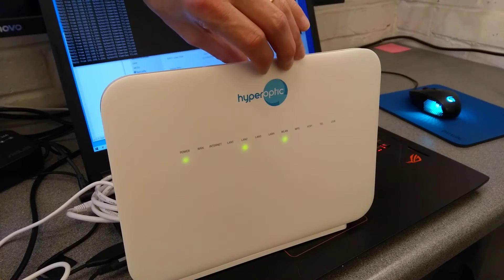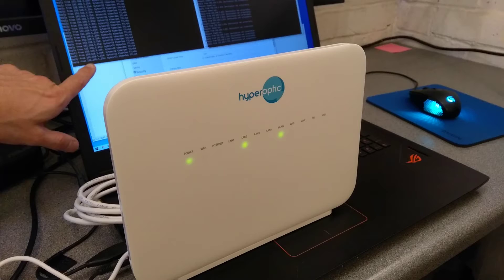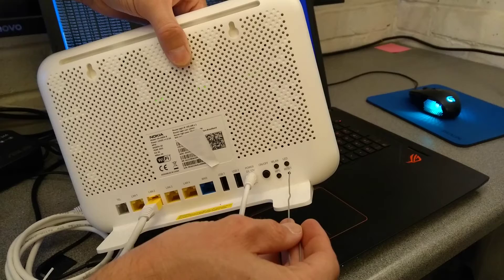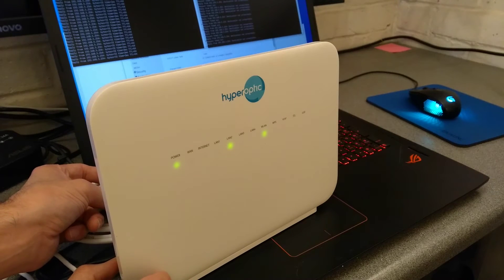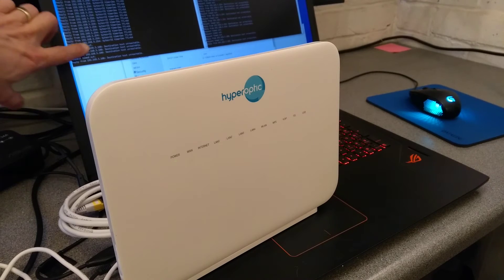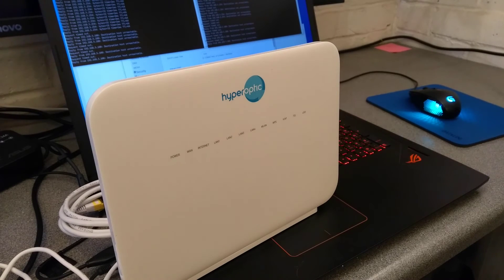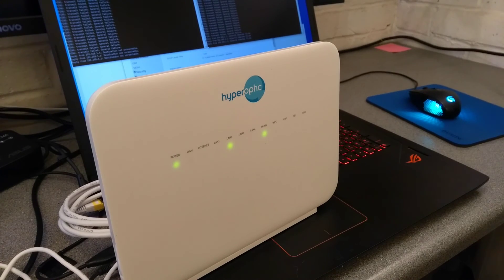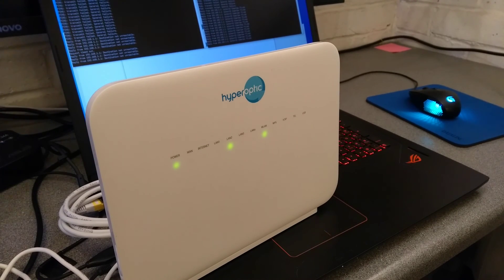How to factory reset a Hyperoptic Nokia HA-140W-B router.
tl;dw: Hold down the reset button for 10 seconds until the lights on the front do a little disco of flashes.

This is a quick video on how to factory reset the Hyperoptic Nokia HA-140W-B wireless router hub.